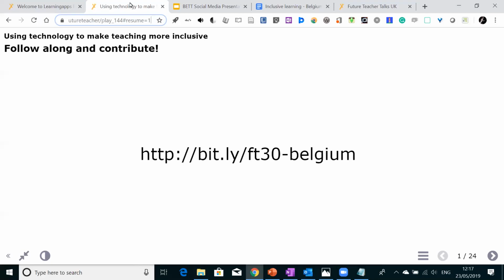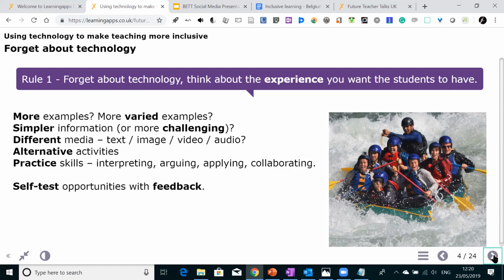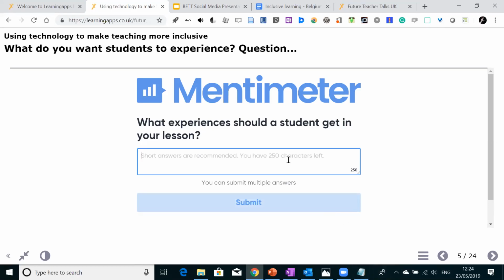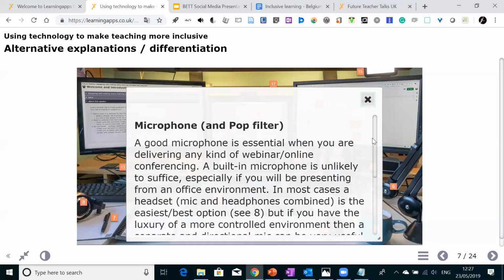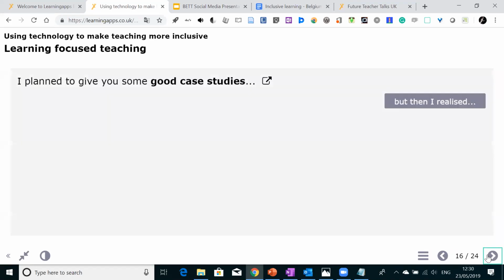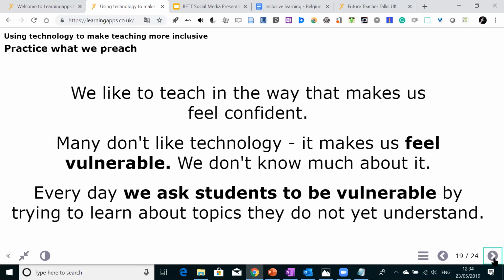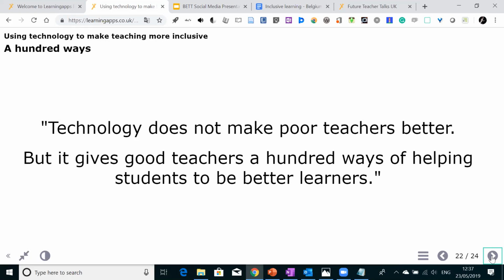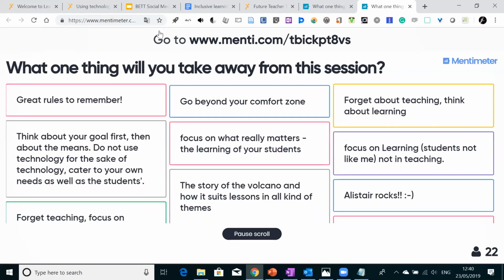Future Teacher Keynote Teaching on Steroids Alistair McNaught 23rd May 2019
Teaching is a difficult job and sometimes it feels as if educational technology exists to make a difficult job even harder! However, using simple tools and technologies creatively can make it easier to
engage students,
support students and
give them better skills without causing you more work.
This keynote will explore simple ways technology can transform teaching from something passive to something active that can engage a wide range of students.